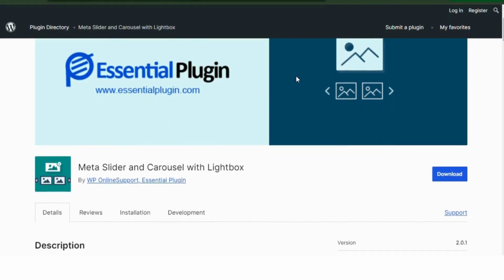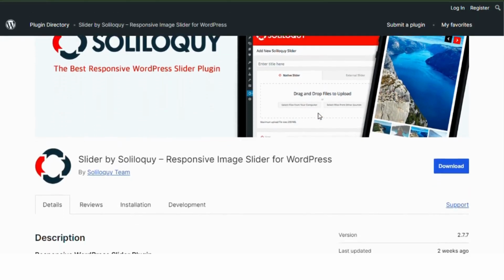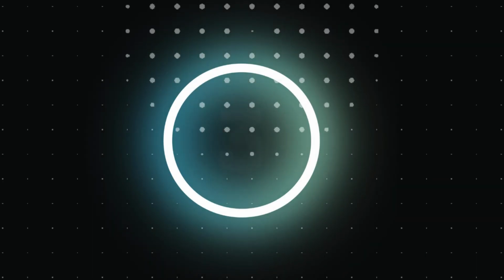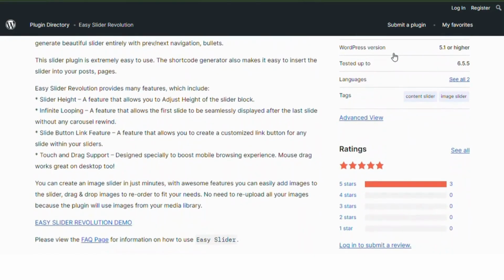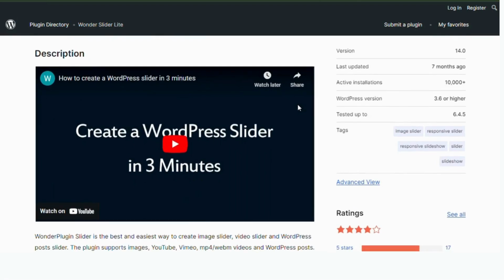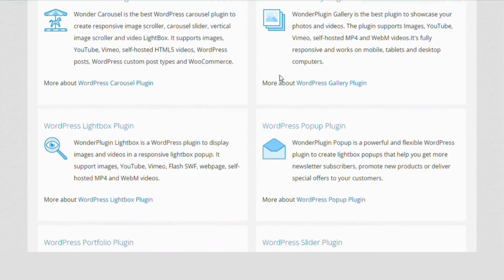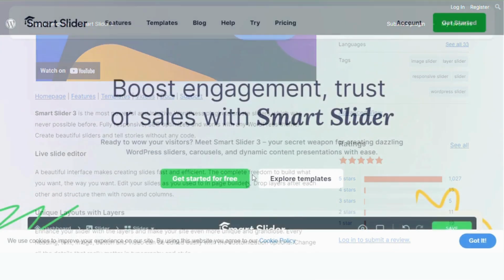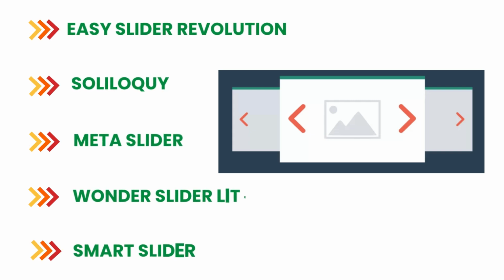Top 5 Best Slider Plugins for WordPress Website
⏰ [0:00] Introduction
Today, we're going to show the Top 5 Best Slider Plugins for WordPress Website.

📜 Description:
This video is about Top 5 Best Slider Plugins for WordPress Website.

📌 [2:23] Timestamps

⏰ 0:00 Introduction
🔥 0:17 Meta Slider
🔥 0:28 Soliloquy
🔥 0:42 Easy Slider Revolution
🔥 0:55 Wonder Slider Lite
🔥 1:13 Smart Slider 3